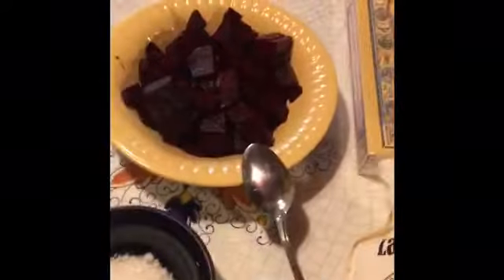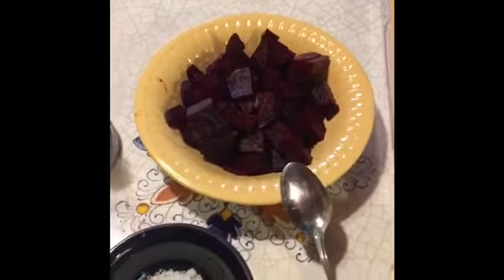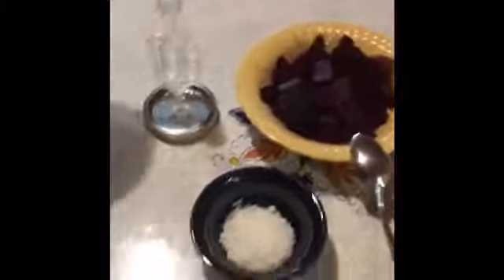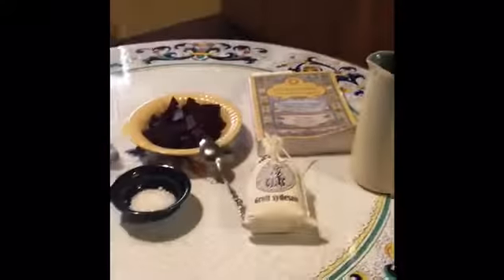Can't Beat Sue's Beets!! 👍🏽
Love beets? They're even better fermented!

From Nourishing Traditions
Ingredients:
12 medium organic beets
seeds from 2 cardamom pods (optional)
4 Tablespoons whey (if not using whey add 2 more T. of salt)
1 Tablespoon sea salt (See Resources)
filtered water

Preparation:
Prick beets in several places, place on a cookie sheet and bake at 300 degrees for about 3 hours (see note above for alternative cooking), or until soft. Peel and cut into a 1/4 inch julienne. Do not grate or cut the beets with a food processor – this releases too much juice and the fermentation process will proceed too quickly, so that it favors formation of alcohol rather than lactic acid.

Place beets in a quart-sized, wide mouth mason jar and press down lightly with a wooden pounder or a meat hammer. Combine remaining ingredients and pour over beets, adding more water if necessary to cover the beets. The top of the beets should be at least 1 inch below the top of the jar place airlock on jar and keep at room temperature for about 3-7 tasting as you go  before transferring to cold storage.